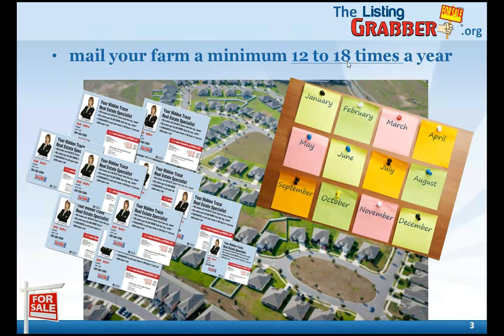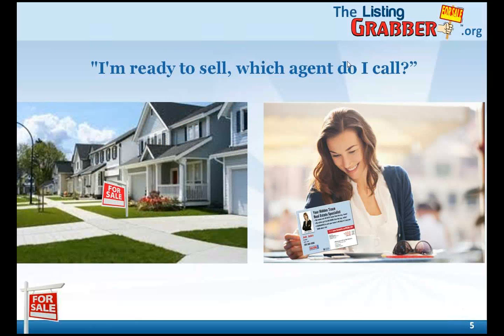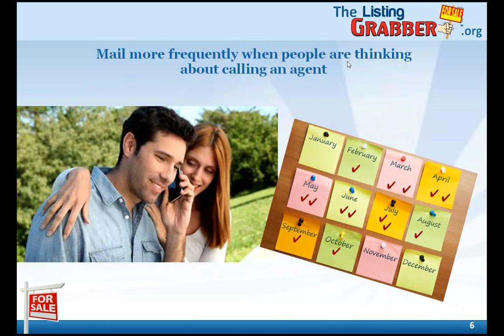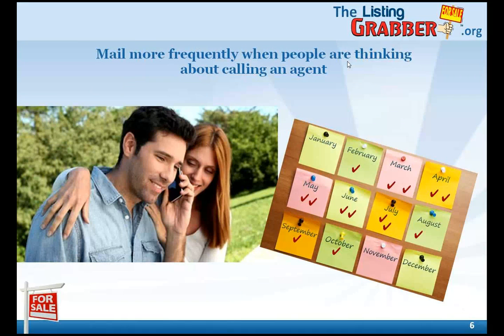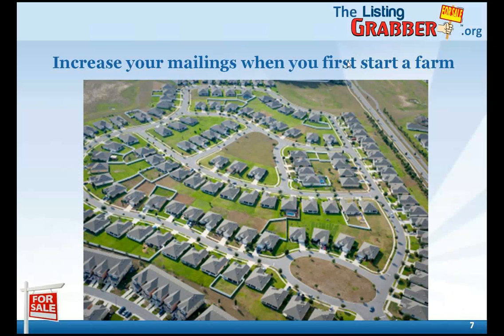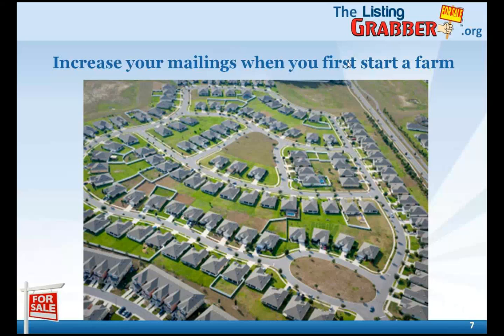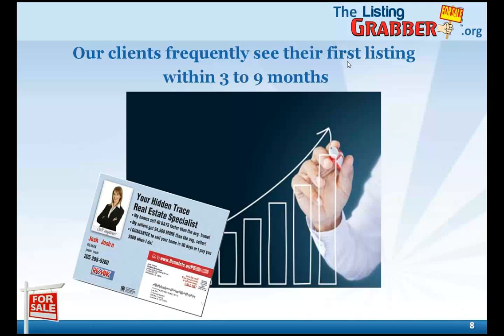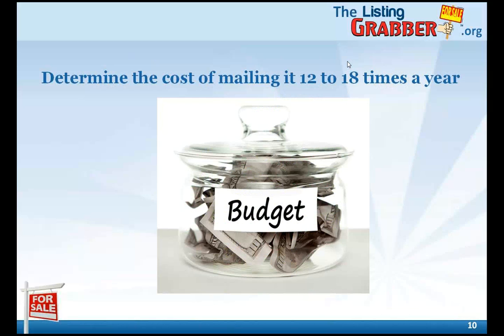6 EASY steps to earning $175K/yr as a real estate agent - Training 4 How to Get More Listings.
How frequently should you mail your farm? -- More listings is one key to success as a realtor.  Learn 6 easy steps to earning a 6-figure income through special real estate marketing and training on farming.  We've had clients earn over $100K in their first 12 months ... this shares some of our secrets how we do it.